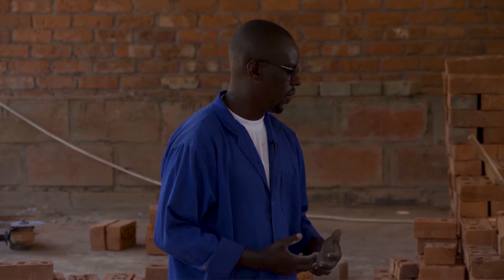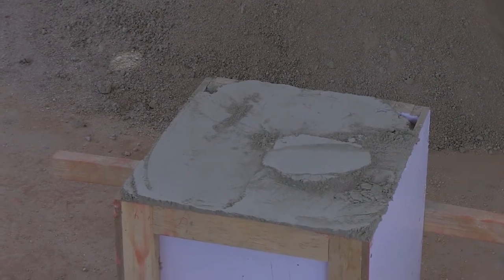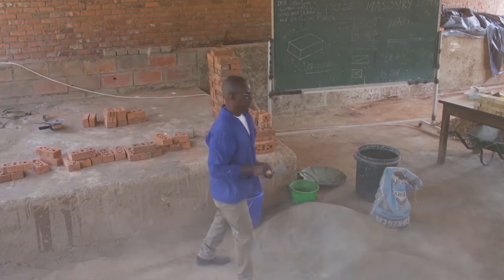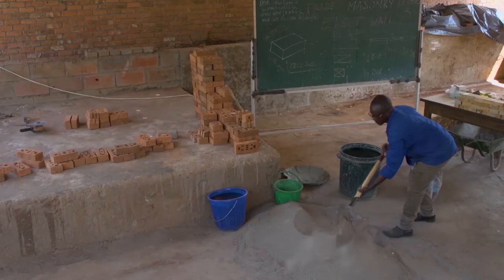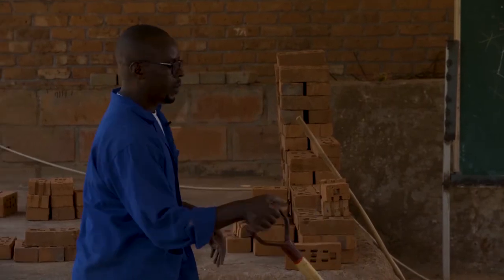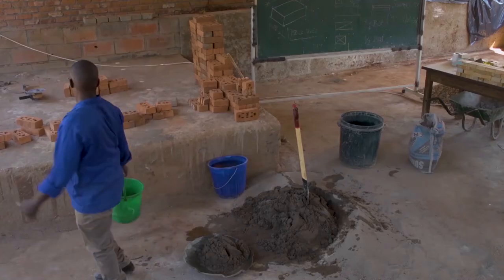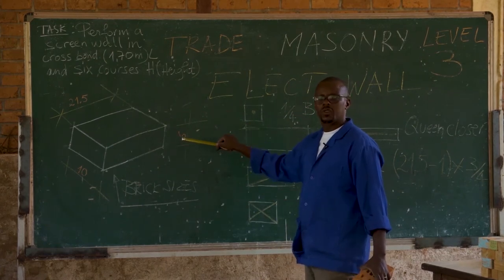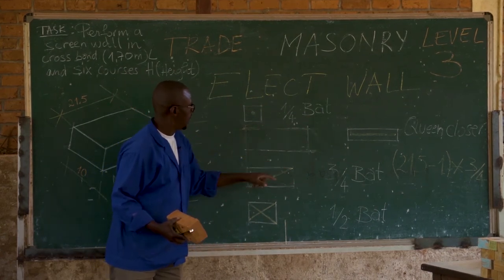Rwanda Polytechnic - Masonry - Level 3 - Wall with Bricks & Cement - 3 of 4